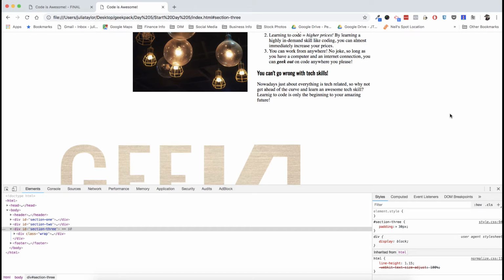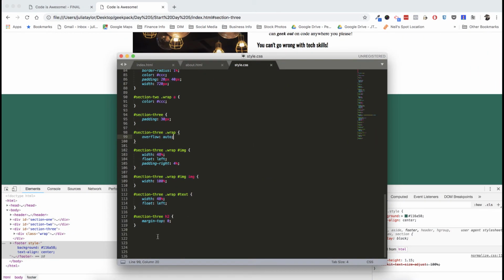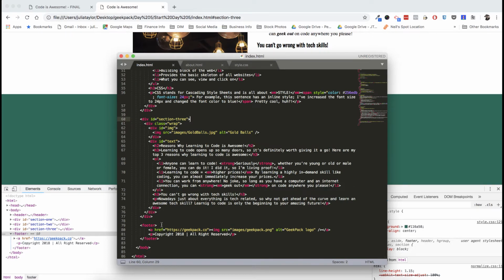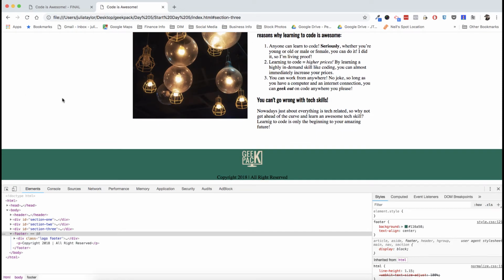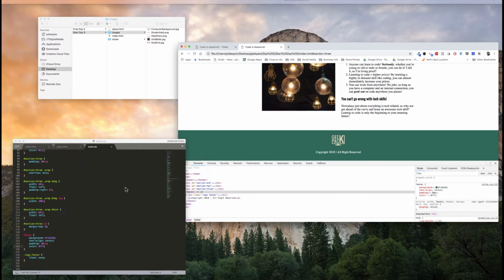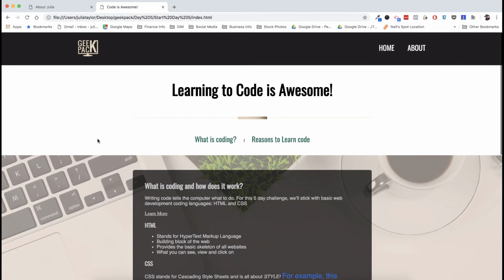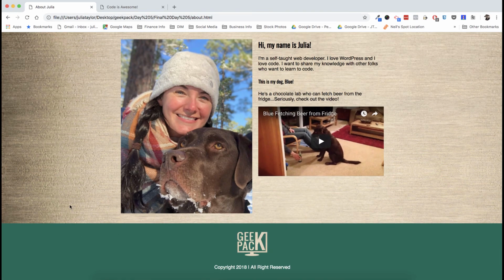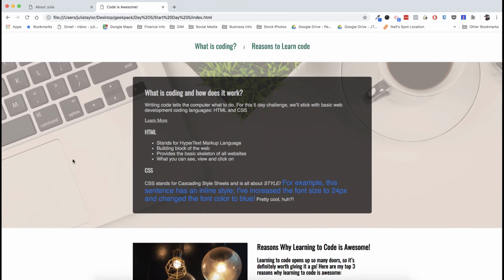5 Day Coding Challenge - Day 5 (Part 3)